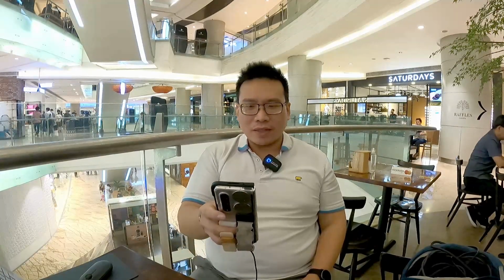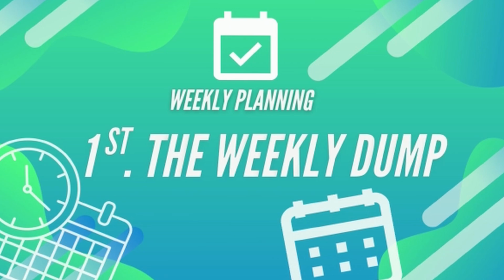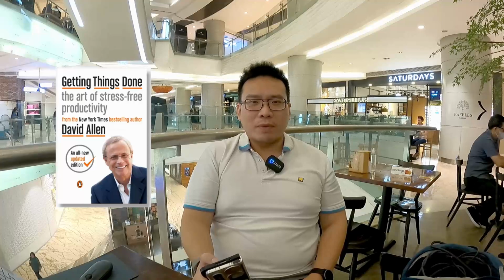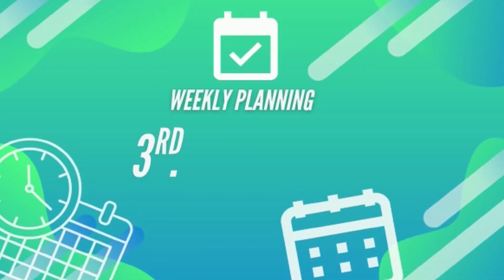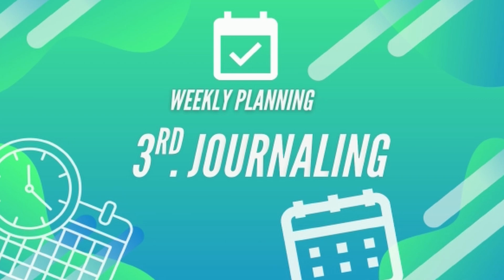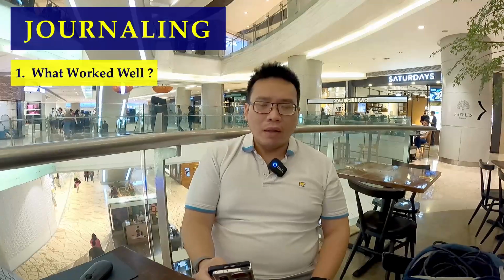Weekly Planning (Part 1) : Maximize Your Mobile Productivity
In today's video, I'm going to share about weekly planning.  If you always wondering why 7 days isn't enough for you to finished all of your task, maybe this video can help. So grab a notebook and pen, and let's get started!